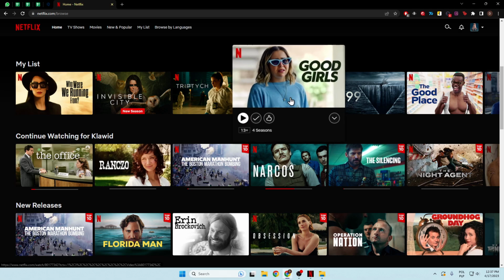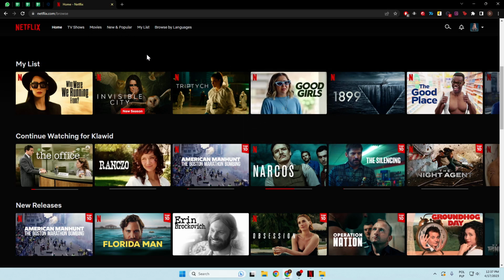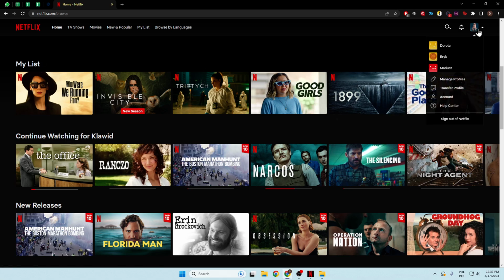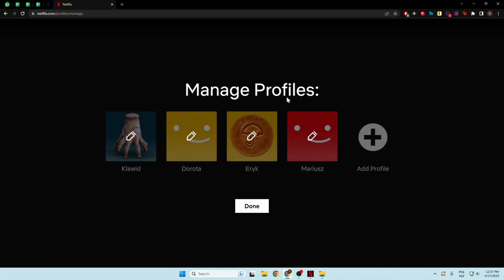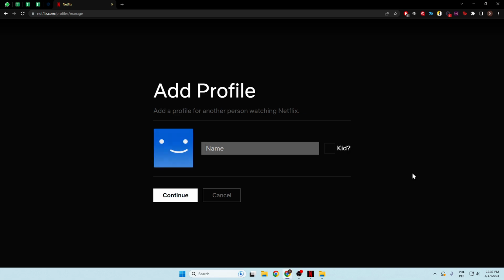How to Create Profiles on Netflix - Set New Profile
In this video, you will learn how to create new profiles on Netflix, a popular streaming platform. Creating profiles allows multiple users to share the same account while maintaining their own personalized preferences and viewing history.

How to Get New Profiles on Netflix? How to Add Family Memeber on Netflix? How to Add Profile on Netflix?